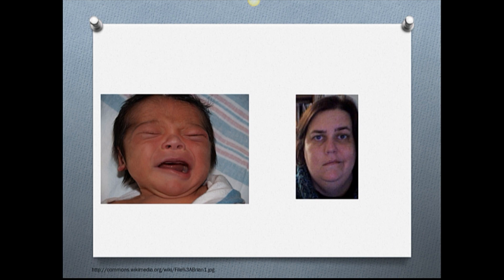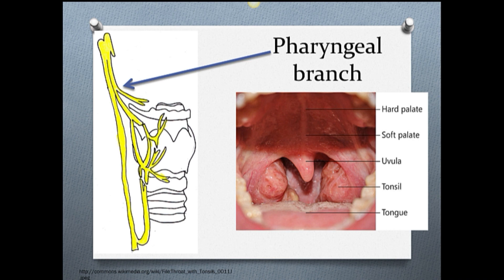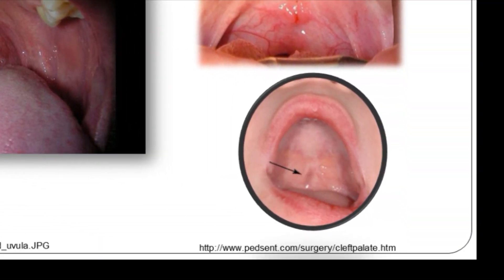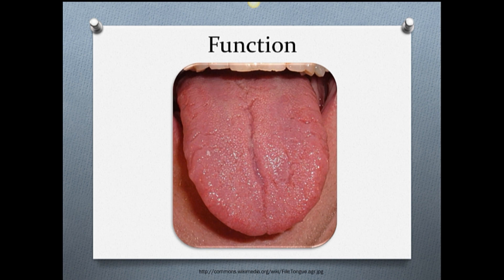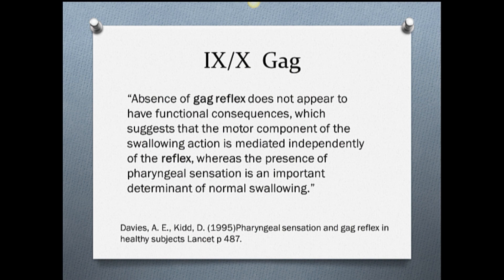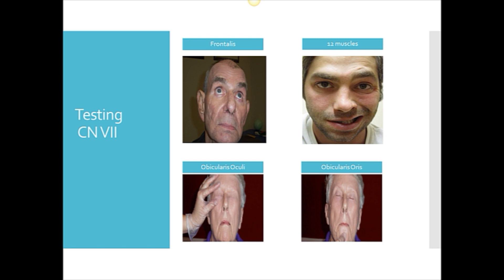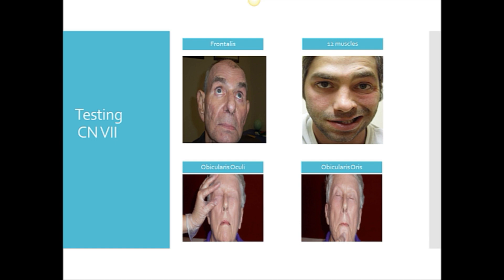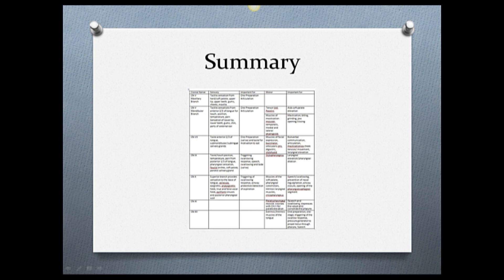e72 Preview: Oral Mechanism/Cranial Nerve Examination: What Every SLP Needs To Know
An oral mechanism examination, an essential part of every speech/language and swallowing assessment, contributes information for the medical evaluation of every client. It is designed to assess the physical condition and function of the mouth and related structures. When performed as part of a cranial nerve exam, it can be used to diagnose the causes of many different kinds of speech/language and swallowing disorders and drive therapeutic interventions. Offered for 0.15 ASHA CEUs – 1.5 contact hours.

Visit NorthernSpeech.com/a537/ to learn more.